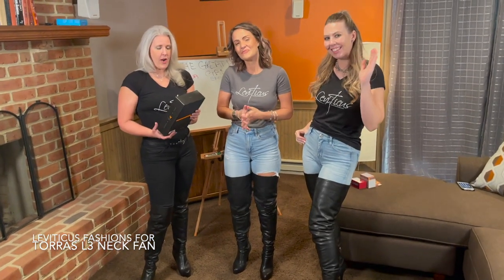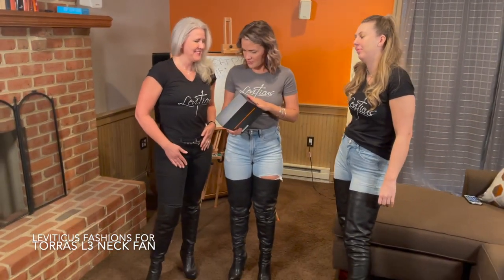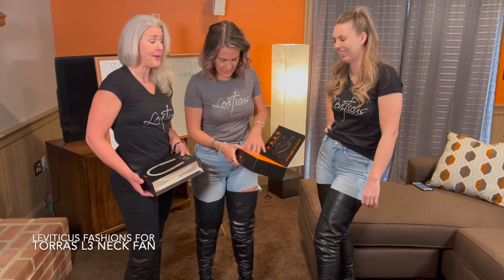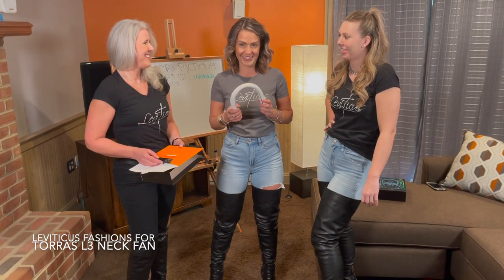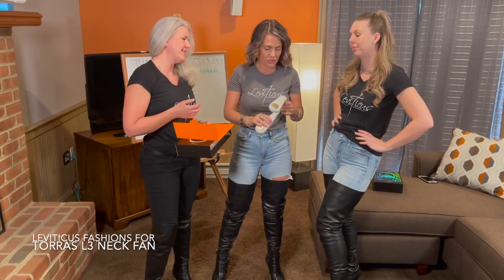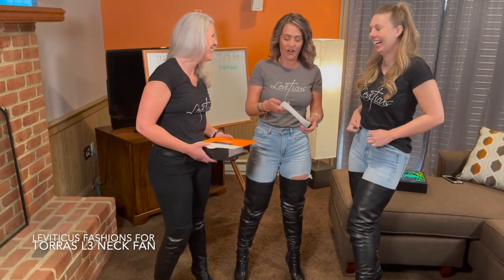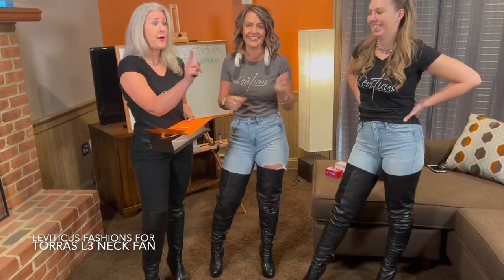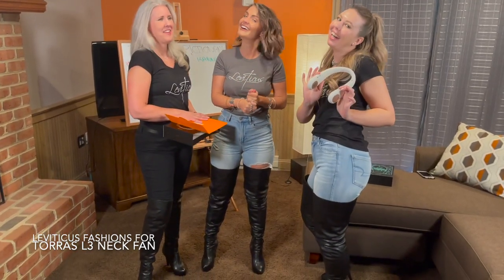EMILY SURPRISE TORRAS NECK FAN REVIEW CASUAL SUMMER FASHION LEATHER THIGH BOOTS STYLE OUTFIT JEANS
Part 3 of our Review of the Torras L3 Bladeless Neck Fan. This time we surprise Emily with the product and get her initial reactions to it. This fan is perfect for hot days watching a sporting event, kids at the park, canoeing or kayaking, sitting on the beach or at a pool, oh and imagine in a vehicle without AC. it would be a must have item. This Fan is a necessity!

To support The Justice Project and the fight against human trafficking go